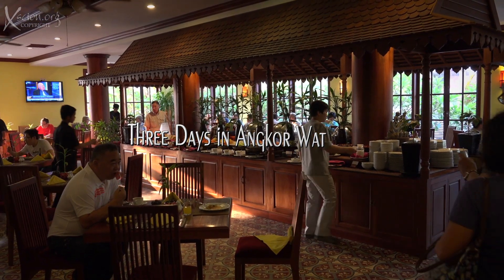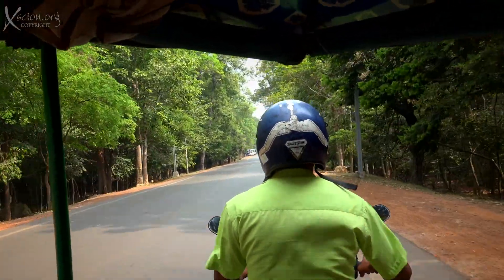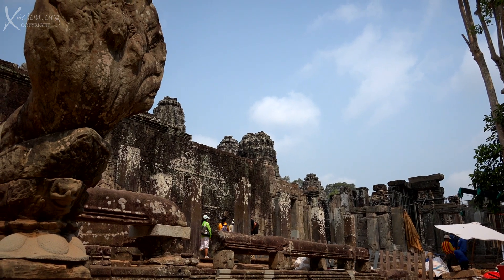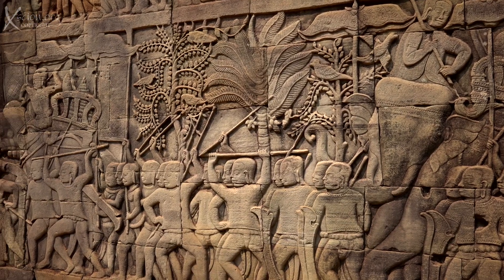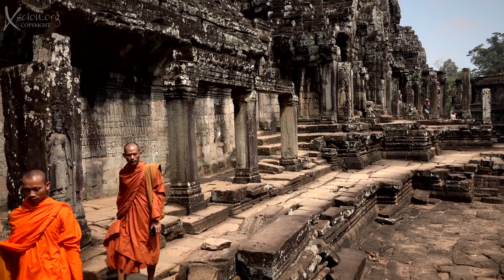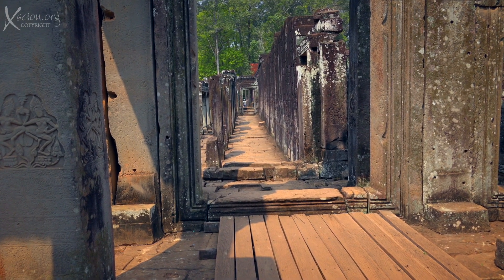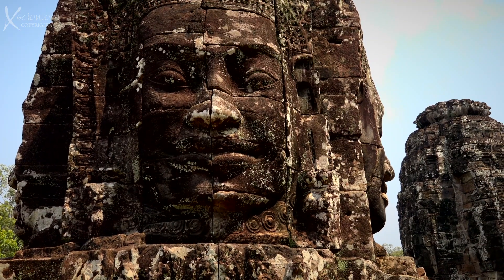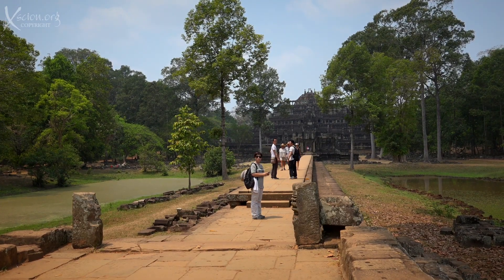Cambodia 2015 4k Episode 3 Angkor Thom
Angkor Thom, Bayon, Temples,